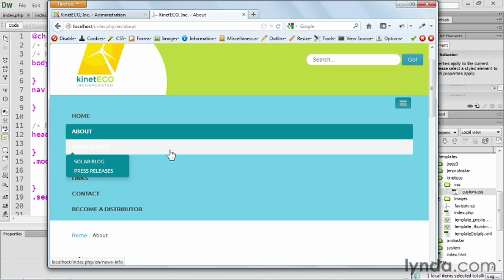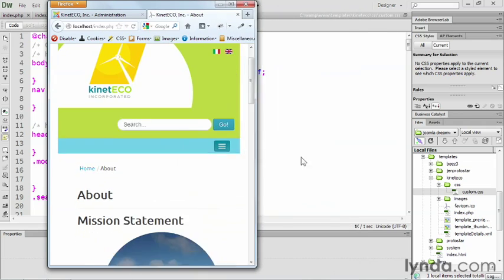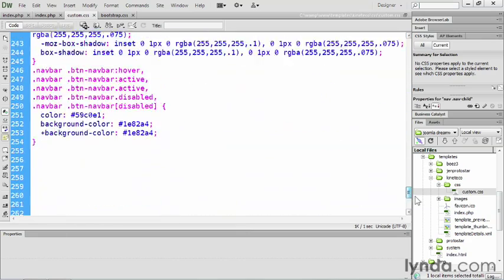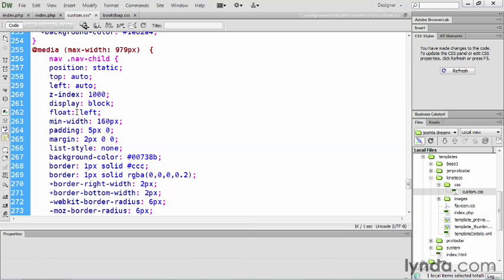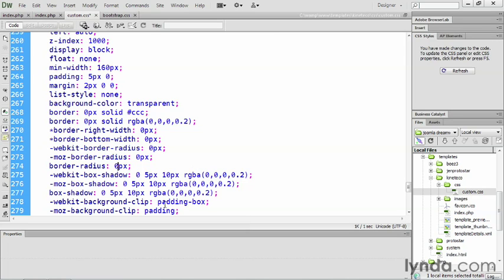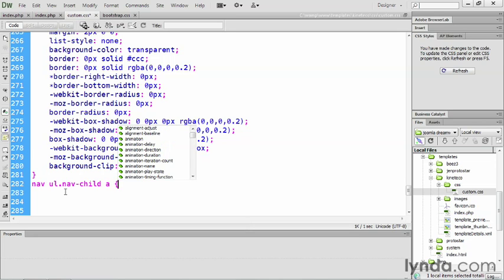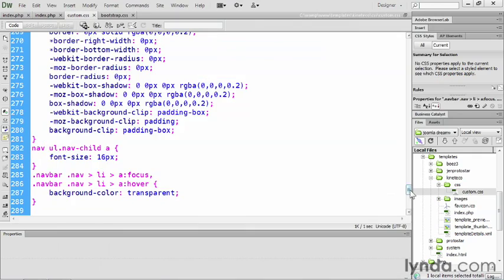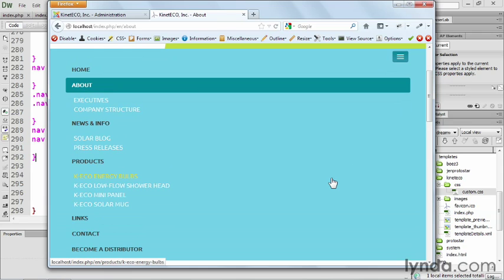46.Styling Your Template for Tablets and Phones Styling the navigation bar for tablets and phones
convert an html template to joomla